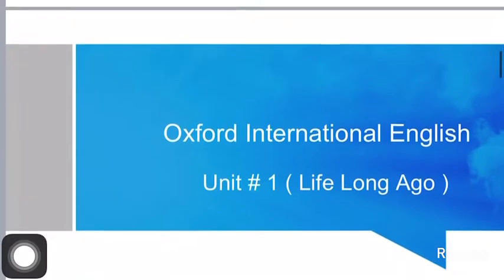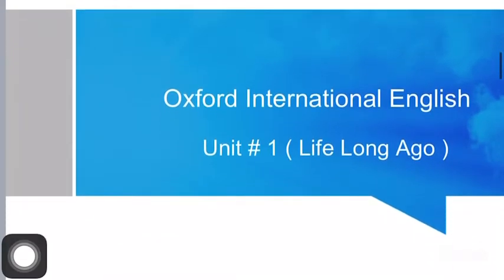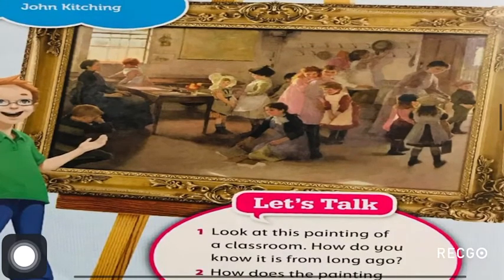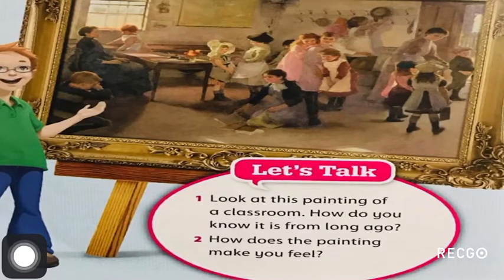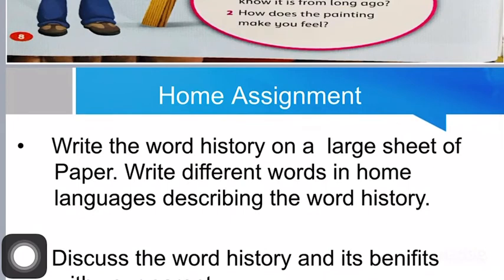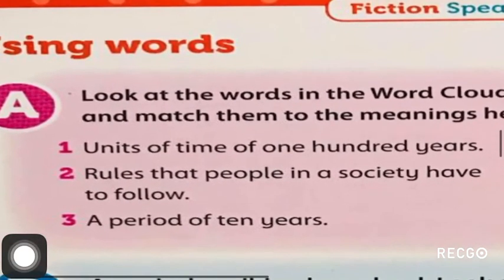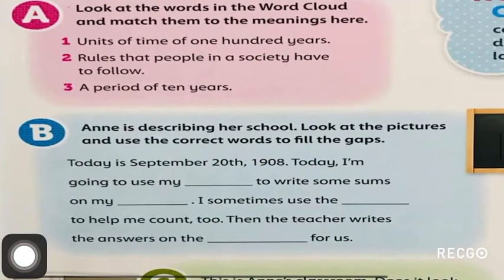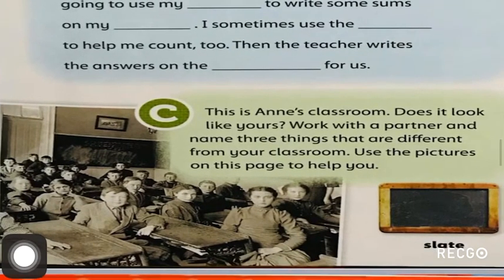O 4 ( English)